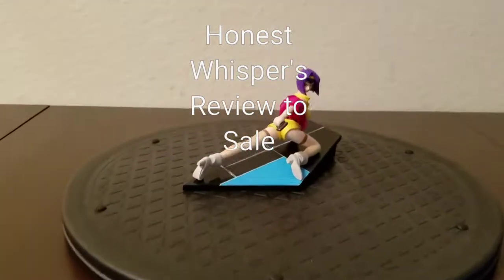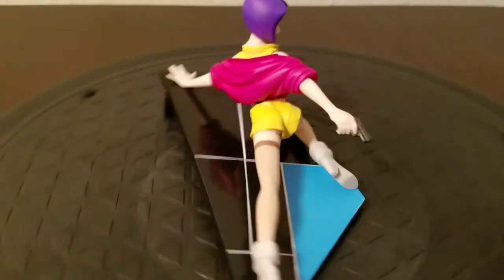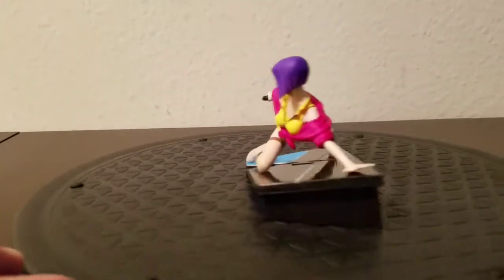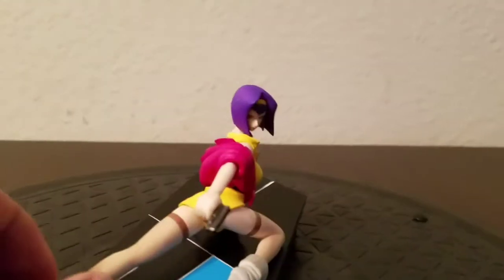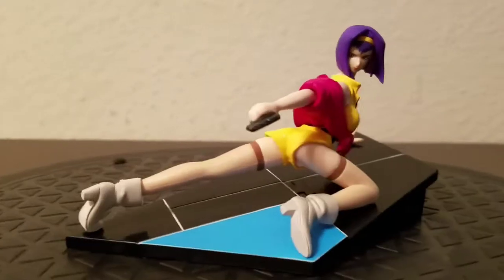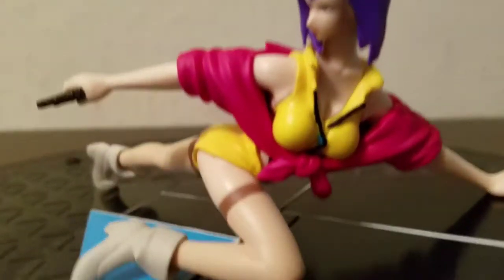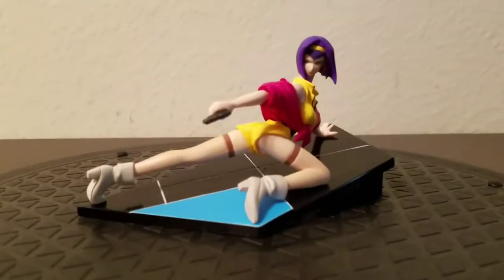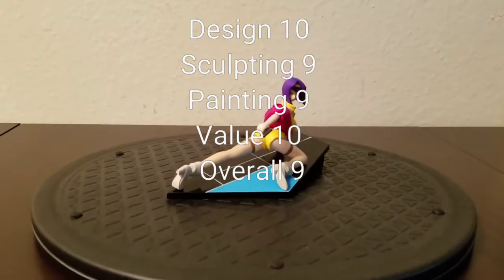Cowboy Bebop Faye Valentine Gashapon Figure from Yamato's Story Image Figure Line Review to Sale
This is a review to sale video of Story Image Figure Cowboy Bebop Faye Valentine gashapon figure released by Yamato.

Designer: Unknown (Show creator Shinichiro Watanabe.)
Sculptors: Unknown

Listed this item up for sale on 5/24/18.

Video shot with a Samsung Galaxy S7 Edge.